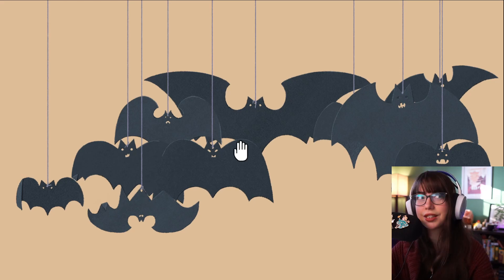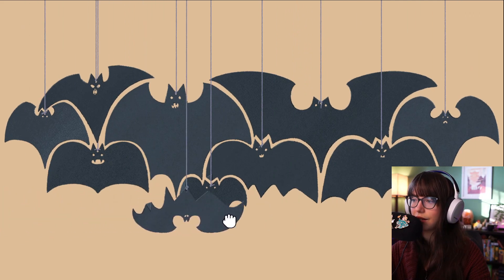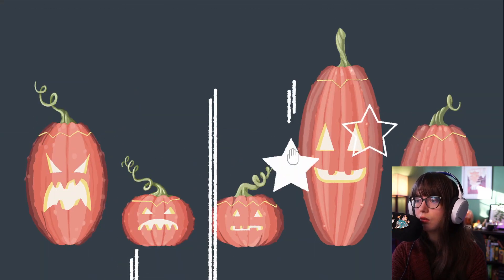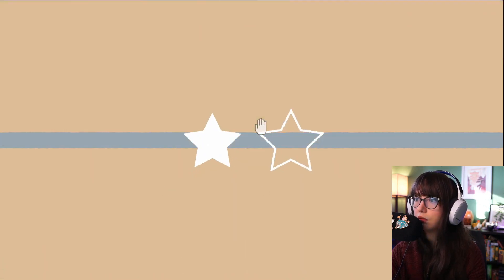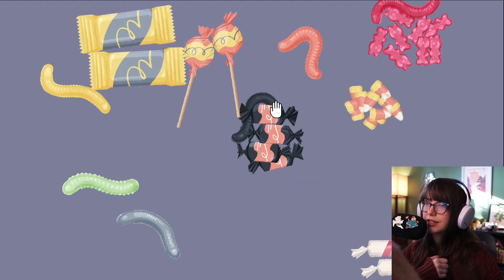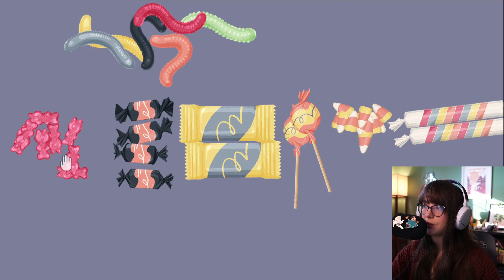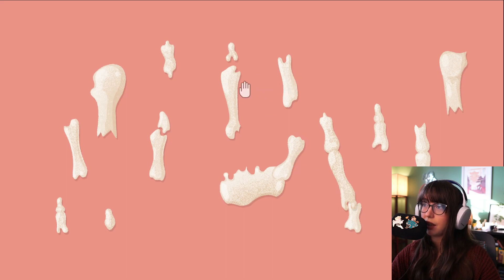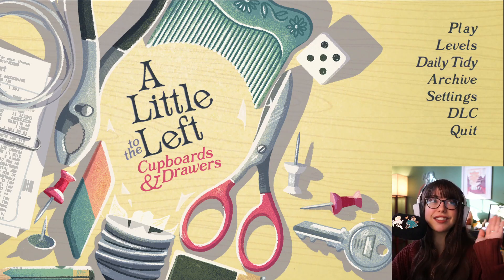Little to the Left | Halloween Update 2023 | Daily Tidings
A Little to the Left is one of the coziest games I've ever played. All about figuring out creative puzzles of organization. I've been a big fan of this game ever since it's initial release and they keep giving more and more free content updates! This is the latest one to celebrate Halloween this 2023.